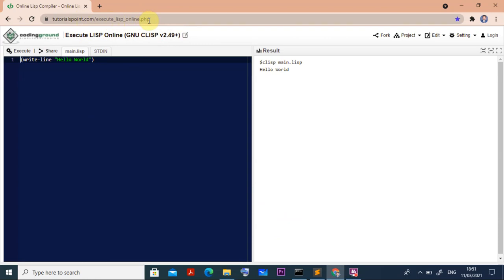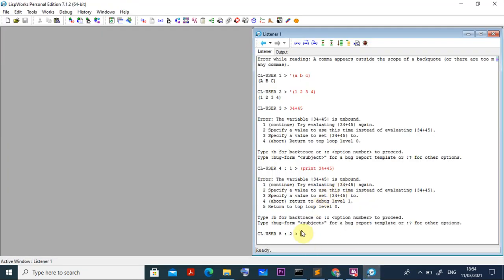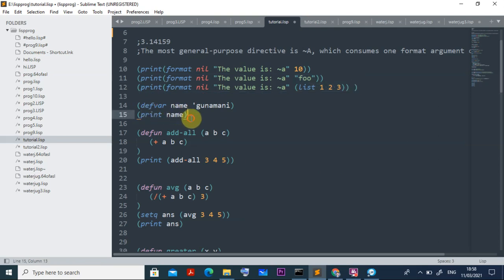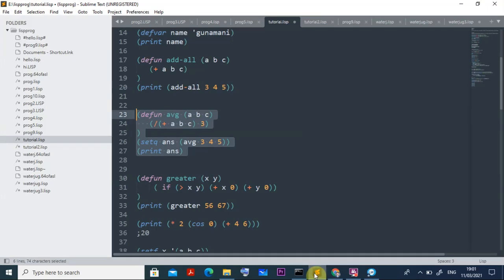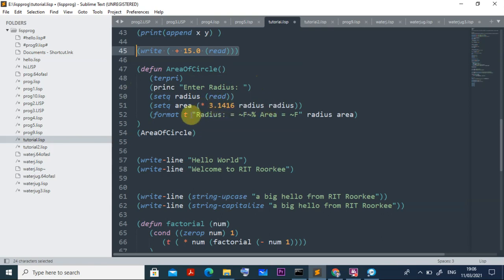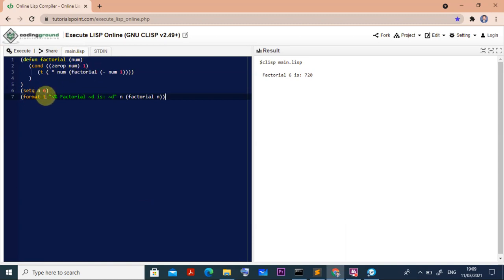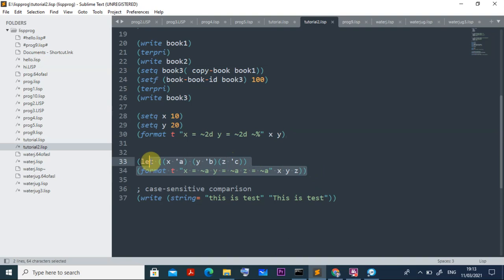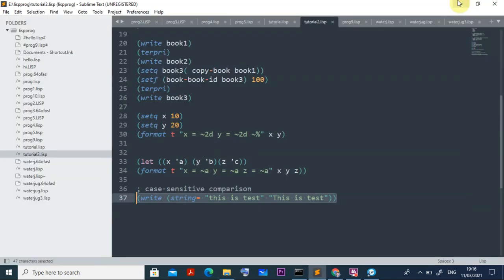AI: lisp part2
Basics of LISP how to run.